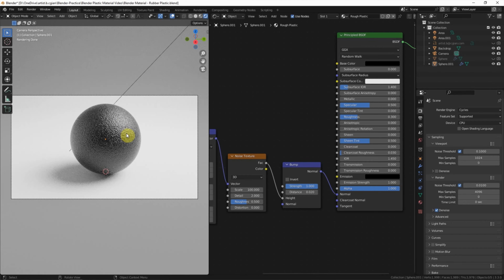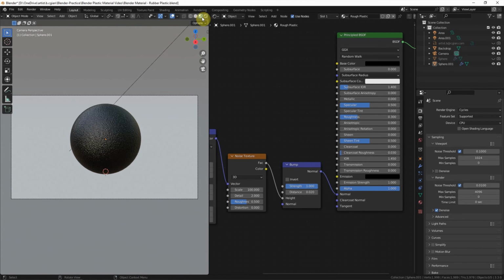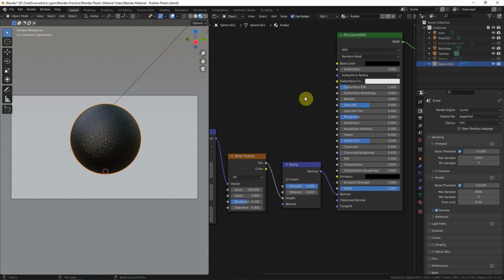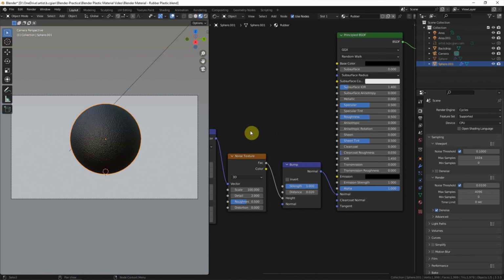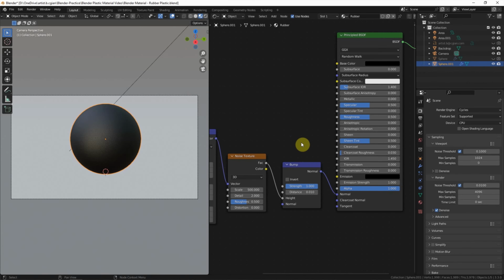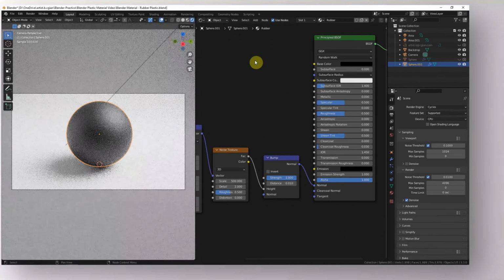Blender Rubber Material Shader using Principled BSDF Texture Node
This video shows how to make Rubber Plastic Material in Blender,  that the shader texture is using Prcedural Texture Nodes with Principled BSDF node and noise texture node. In this tutorial, we can basically understand how to make black rubber material looking softly, it may be suitable to apply as tire rubber material in your 3D project. The quick and sample materials are good for Cycles renderer. Hope this helps.

Timestamp

0:00 Intro – Blender Rubber Plastic Material Texture Shader
0:10 Steps to make Rubber Material
1:43 Done with render preview with Cycles.

* Blender is free & open source software for making 3D animation, modeling , VFX, game, we can download Blender at official

Let's play with Blender together.